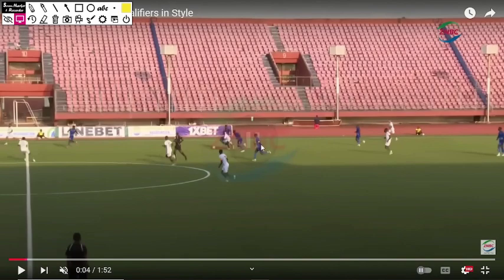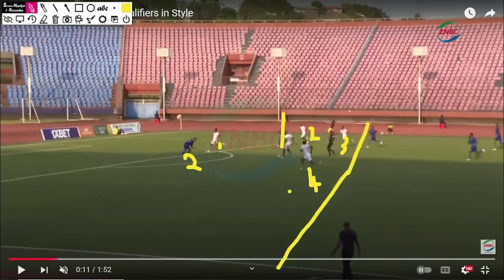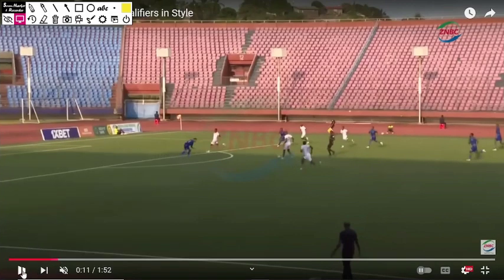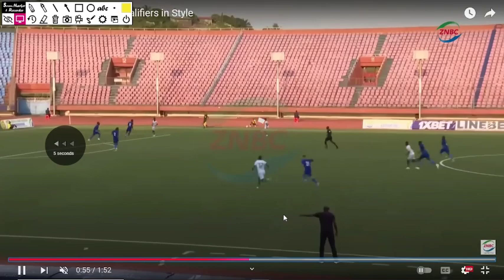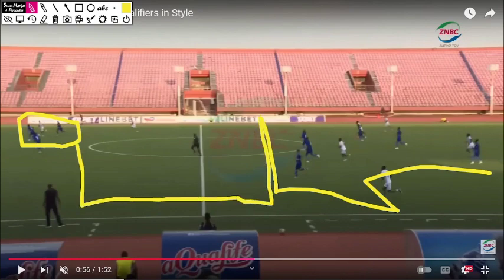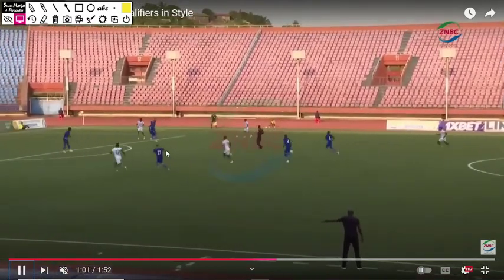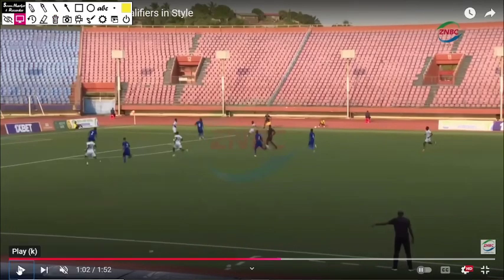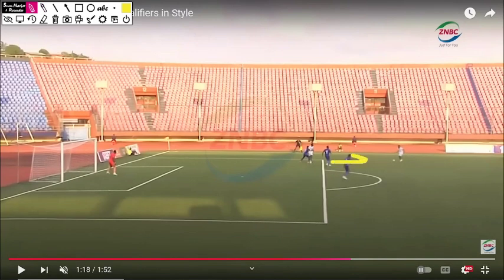Sierra Leone vs Zambia match analysis